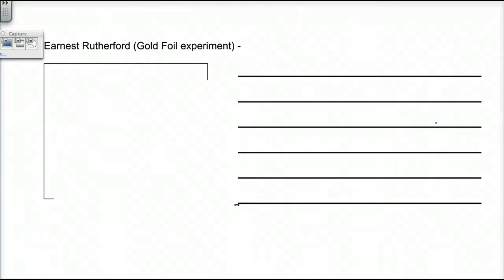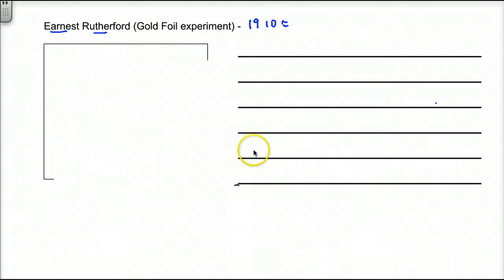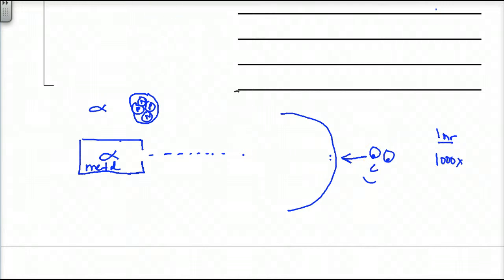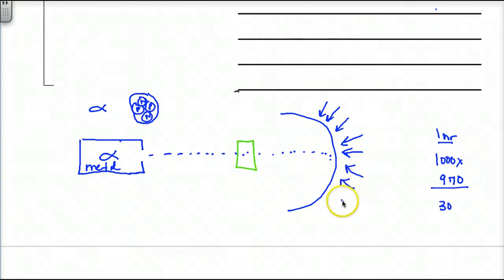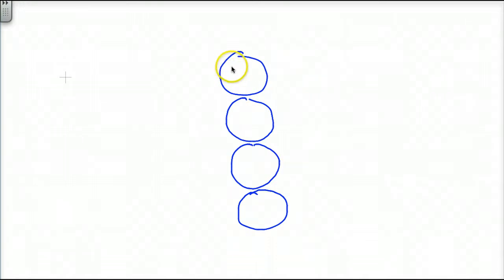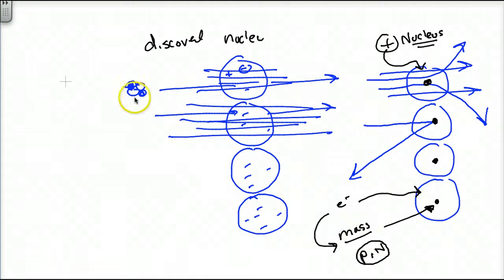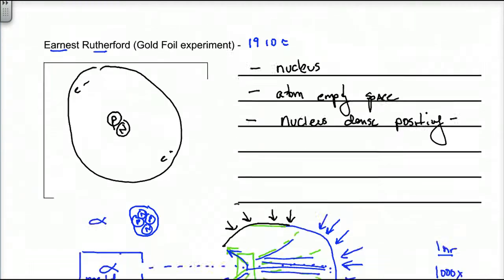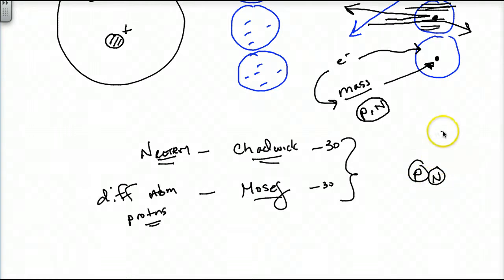Lecture 2.9 Atomic Structure 2 - Rutherford part 1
Description of Earnest Rutherfords Gold Foil Experiment part 1